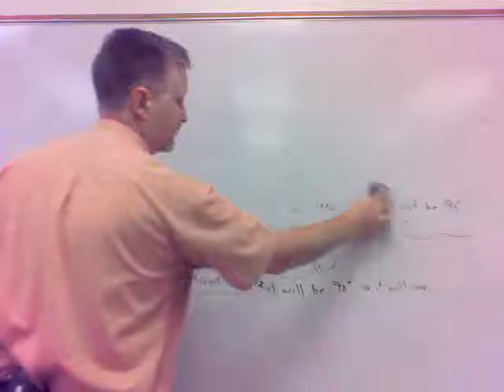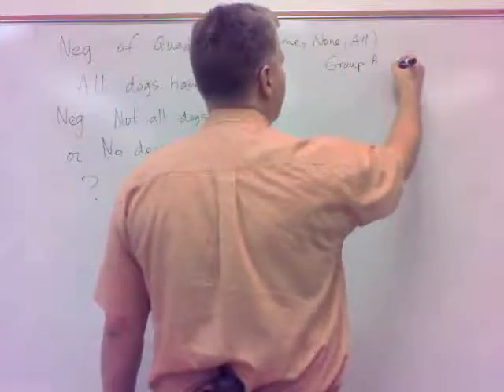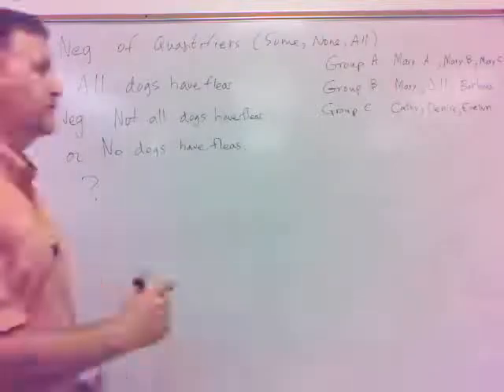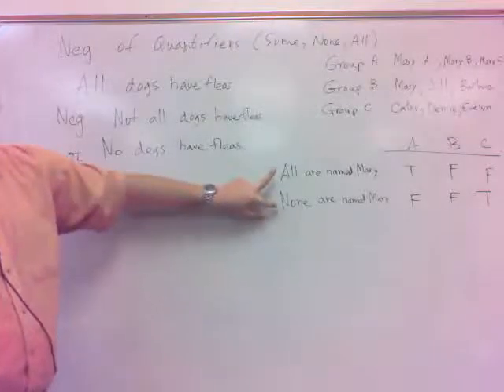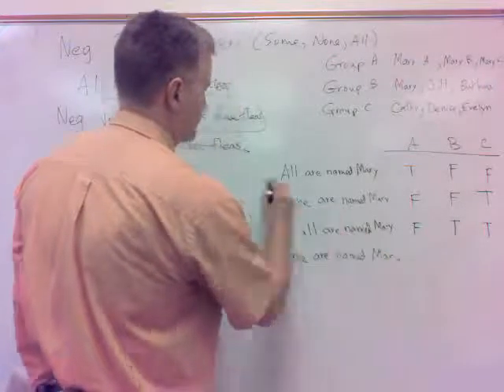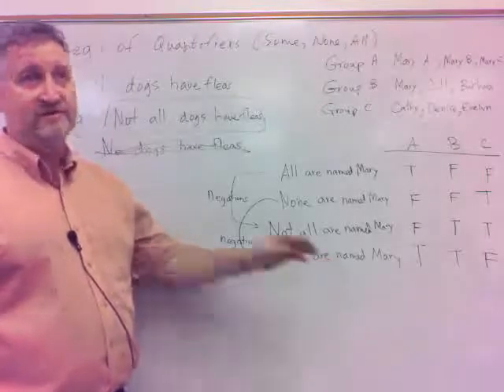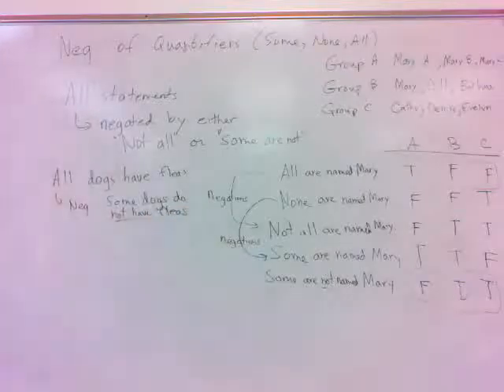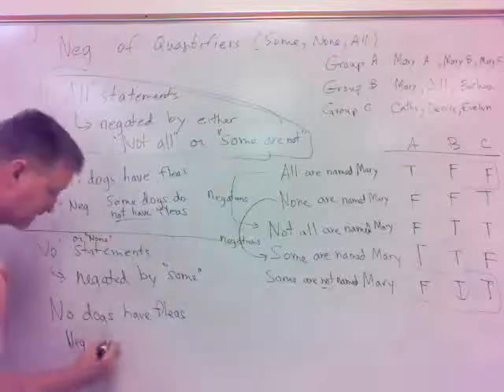130 Section 3.1(b) - Negations of Quantifiers